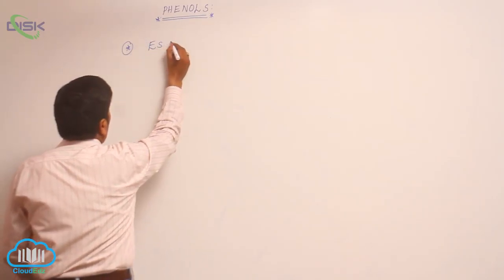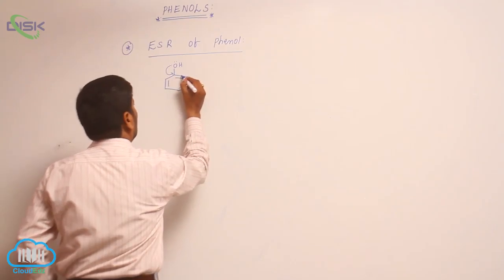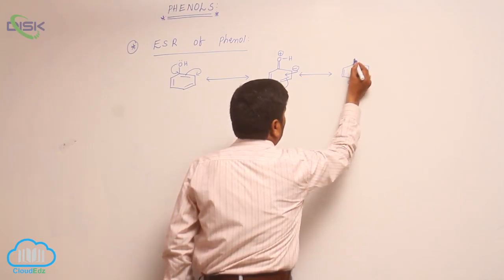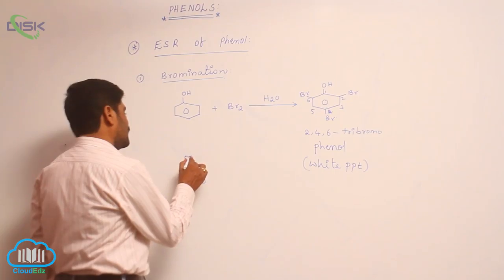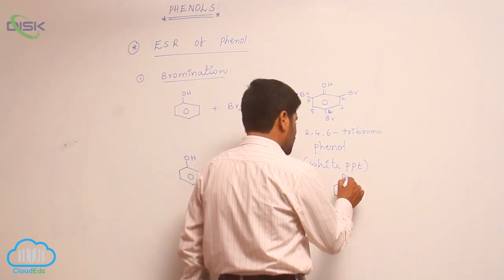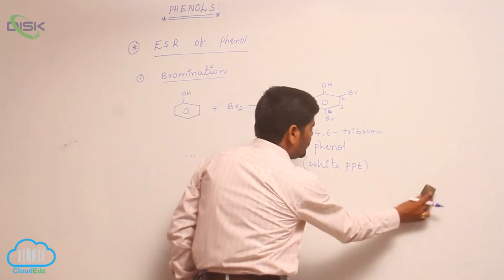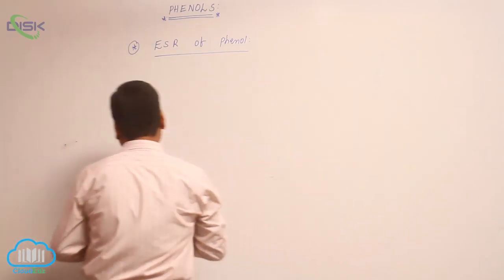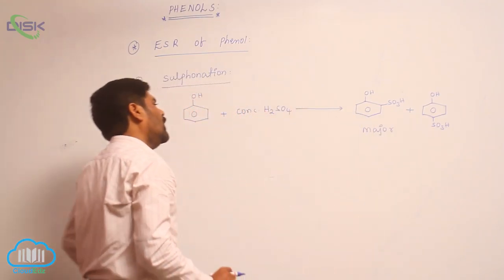Chemical Reactions (ALCOHOLS, PHENOLS, ETHERS) || Chemical Properties of Phenols 3 || Disk Telangana